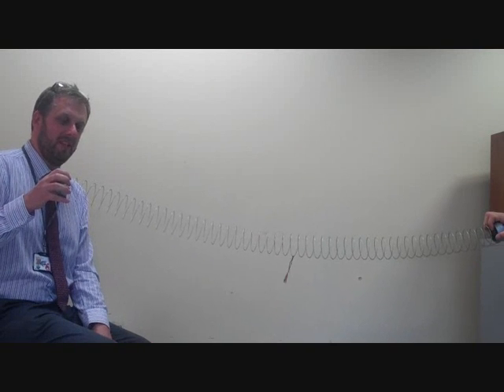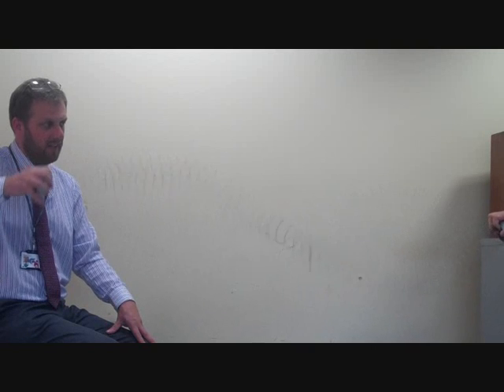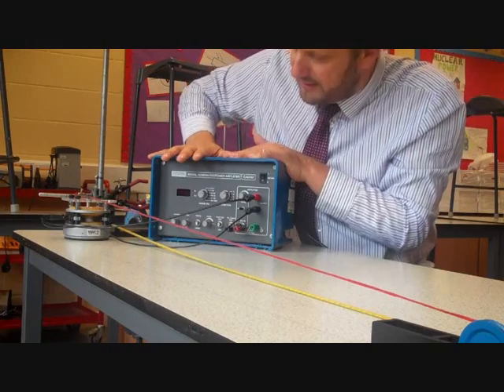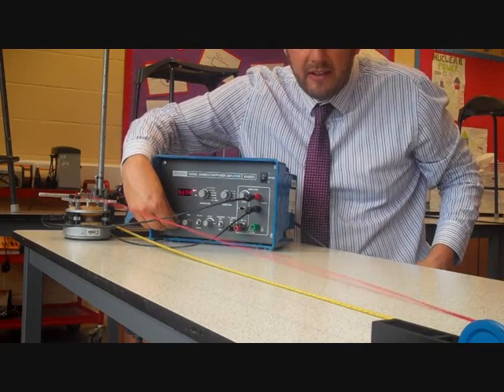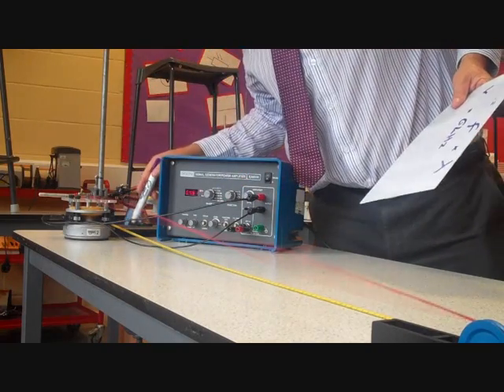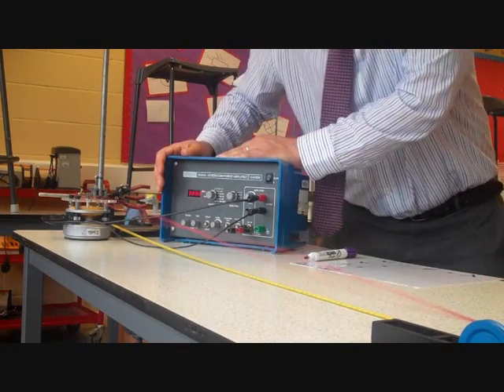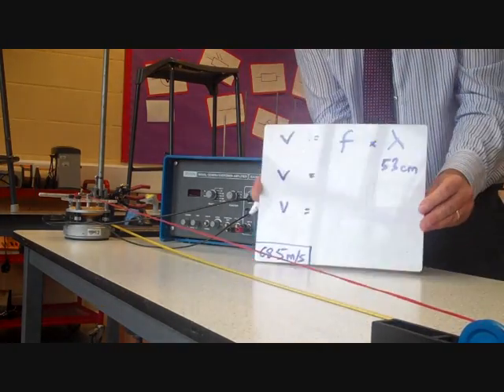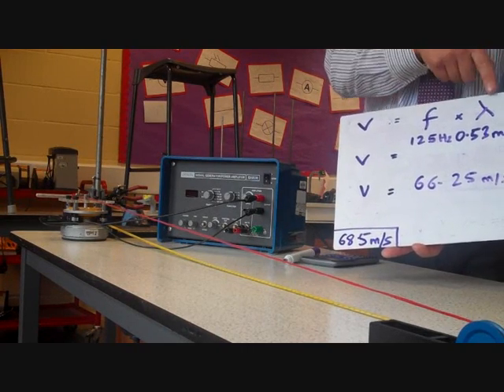AQA GCSE Science Required Practicals - Waves 2 - Wave speed on a string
The speed of a wave on a string using a stationary wave